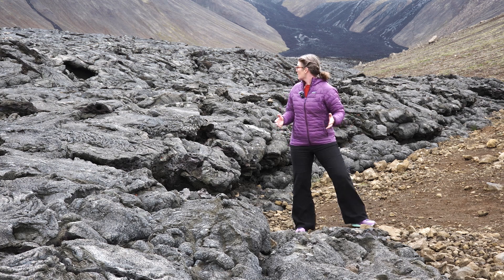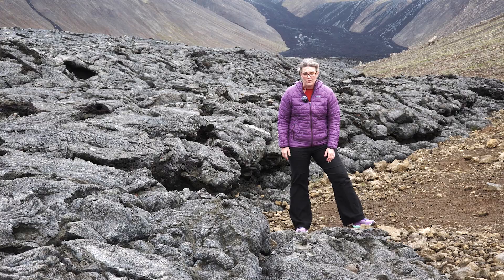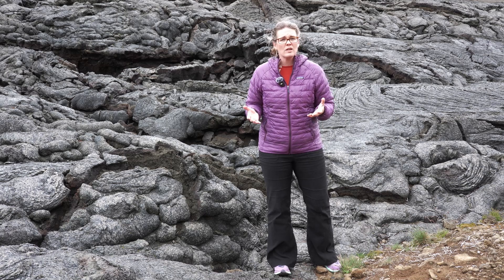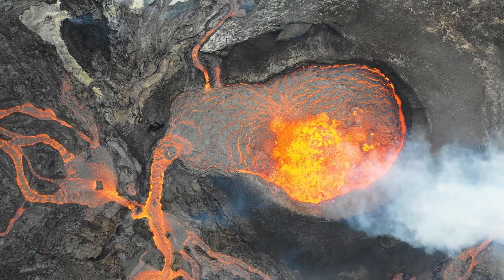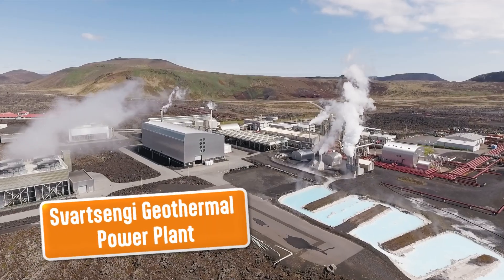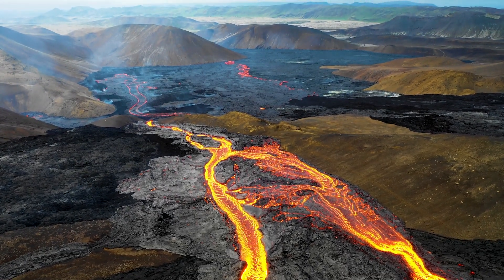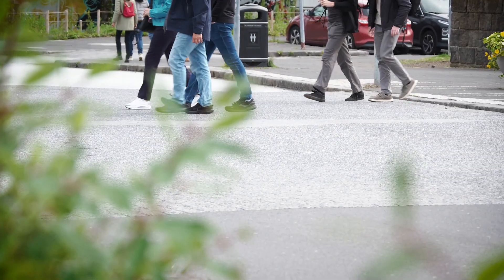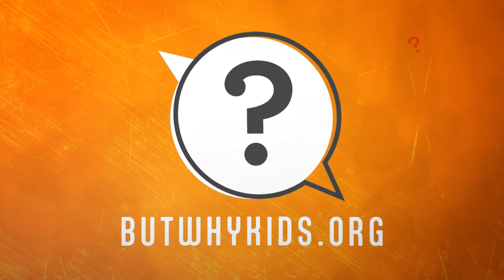Why does Iceland have so many volcanoes? | But Why Bites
Volcanoes are famous for their explosive energy and the hot lava that bubbles and oozes out. They can be extremely destructive but are also beautiful forces of nature. In one country, Iceland, there are a LOT of volcanoes, but they've figured out how to use that lava for good.

About But Why Kids:
But Why, from Vermont Public, is a show led by you, kids! You ask the questions and we find the answers. It’s a big interesting world out there. On But Why we tackle topics large and small, about nature, words, even the end of the world.